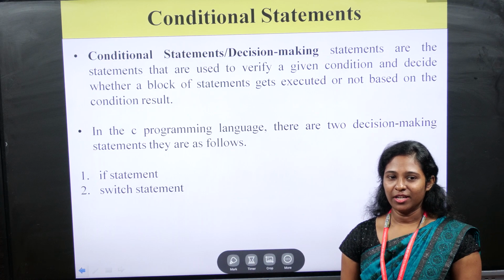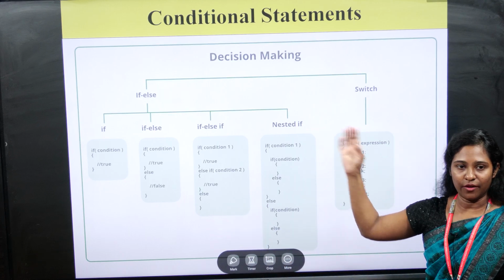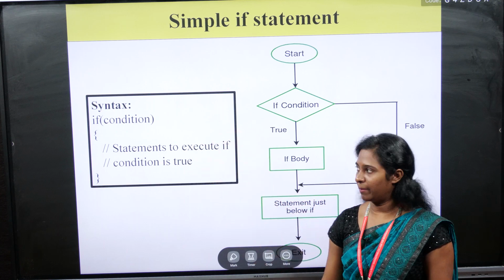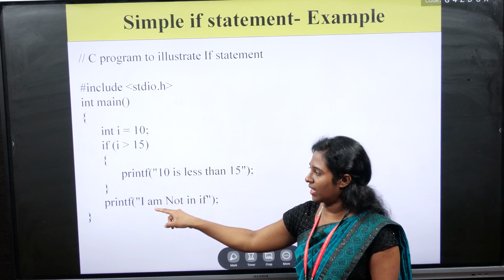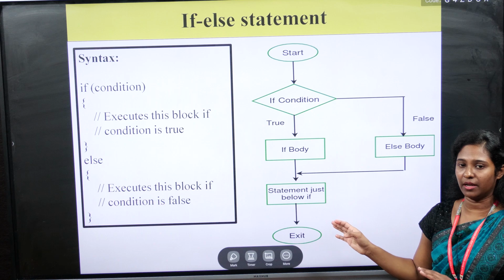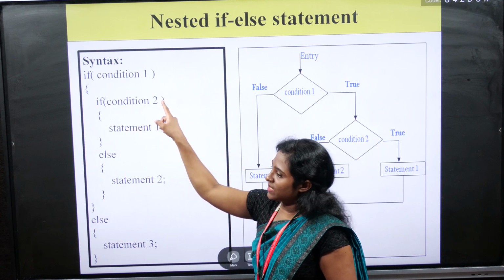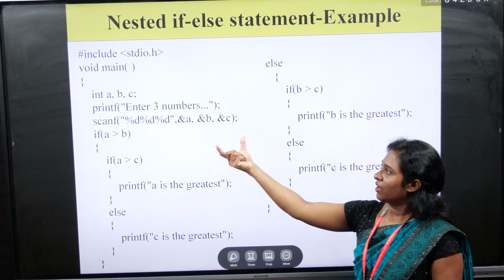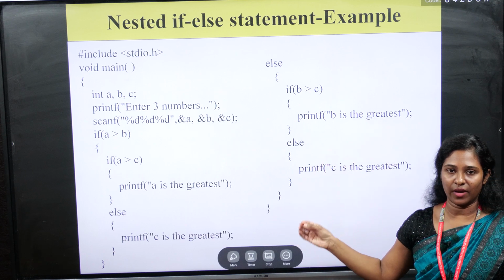Conditional Statements PART 1 by Bessy Bijo_MRECW(AUTONOMOUS)